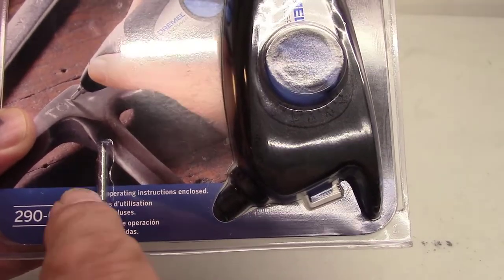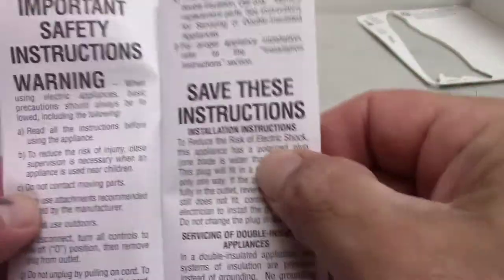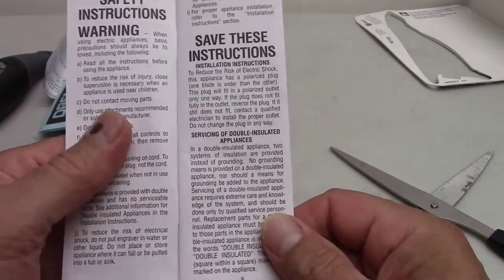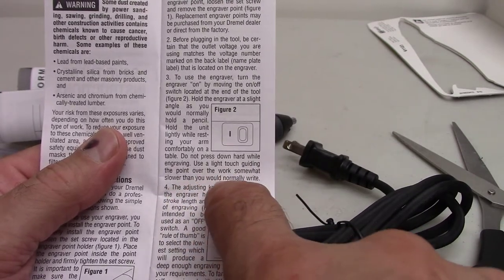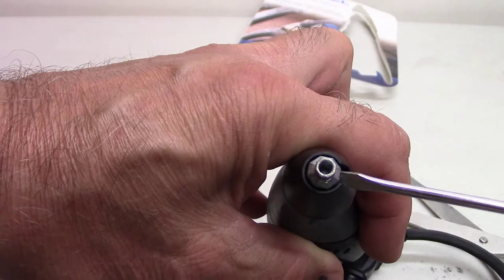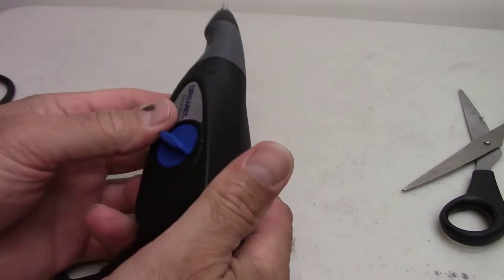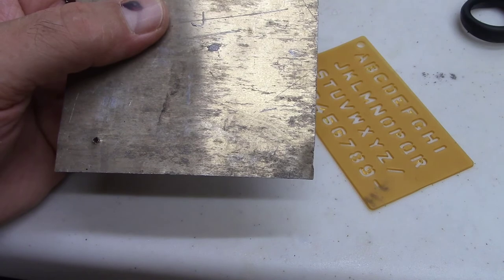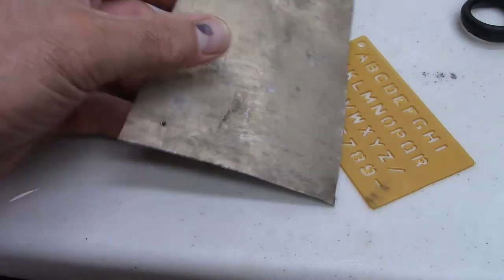Dremel Engraver 290-01 Open Box and Basic Use For Snow Plow Security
In this video, we'll open the Dremel Engraver 290-01 box, and go over it's basic use.